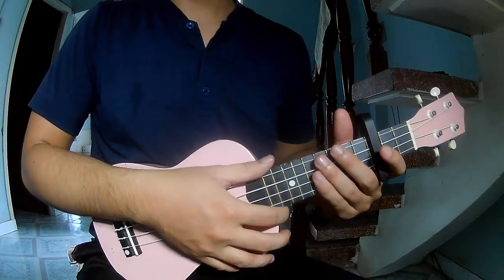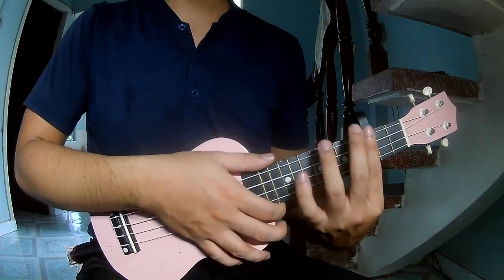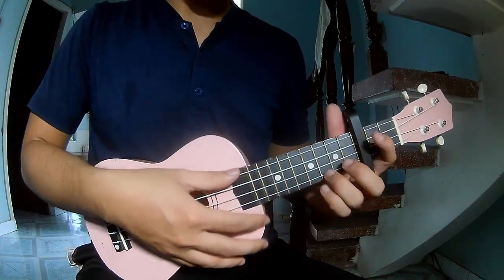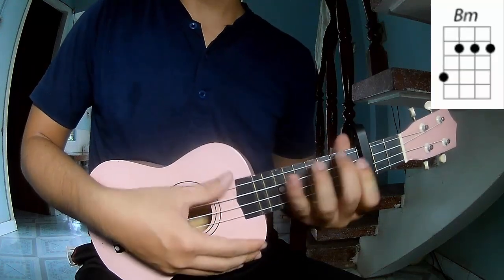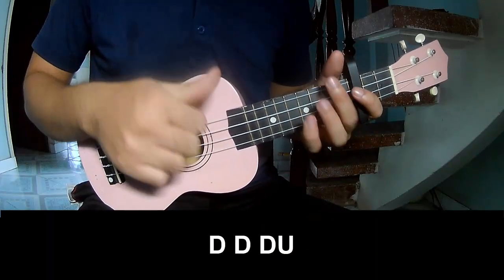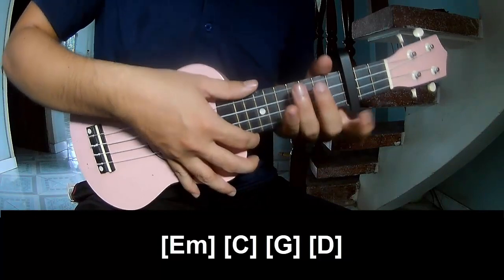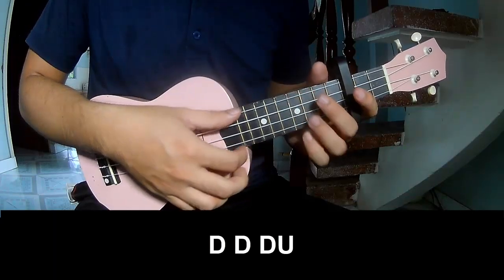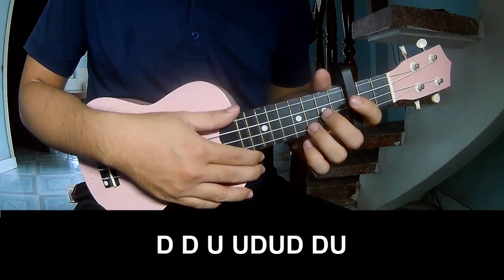How To Play Ukulele WHAT JUST HAPPENED By The Kid LAROI Version 2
Hello everybody, I am KT Guitar
Today, I will share with you How To Play Ukulele WHAT JUST HAPPENED By The Kid LAROI Version 2
Guitar Play Along With Chord And Lyric for this song on KT Guitar Channel, please search song name with KT Guitar.
In KT Guitar channel, I will cover the lastest songs.